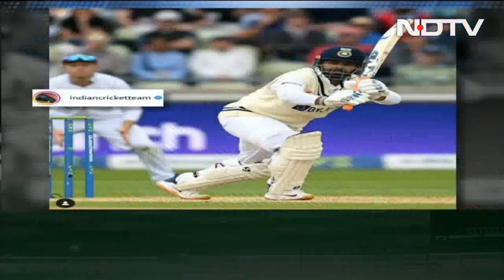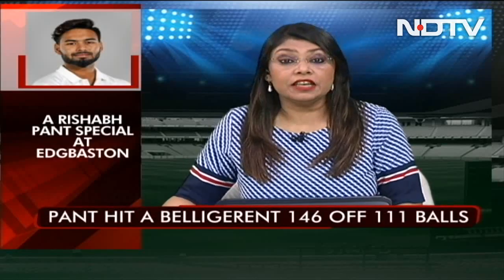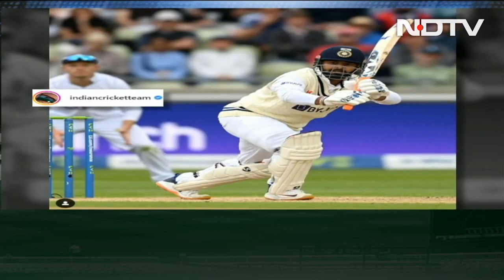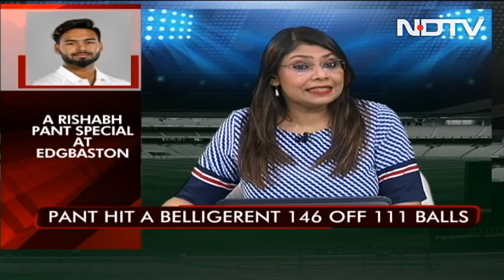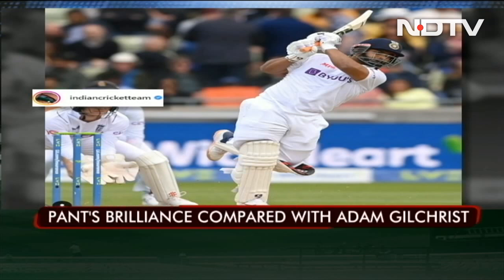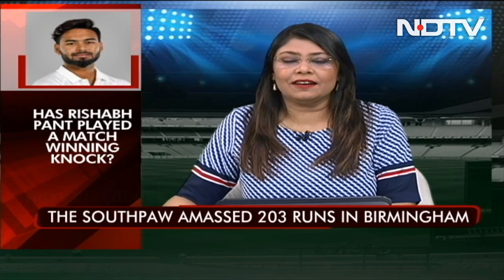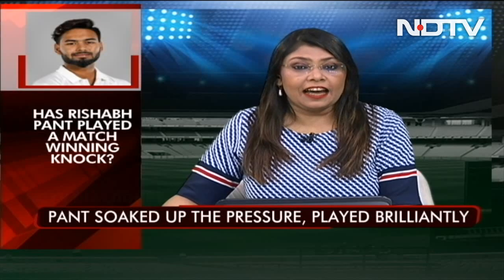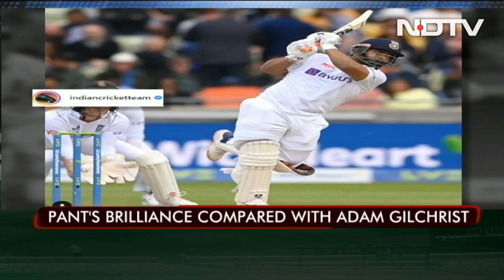A Pan'tastic' Birmingham Test For India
Rishabh Pant amassed 203 runs (both innings combined) in Birmingham. His power-hitting skills drew comparisons with Adam Gilchrist.